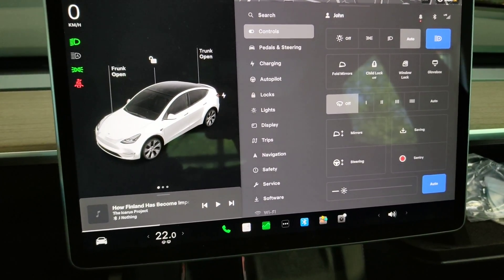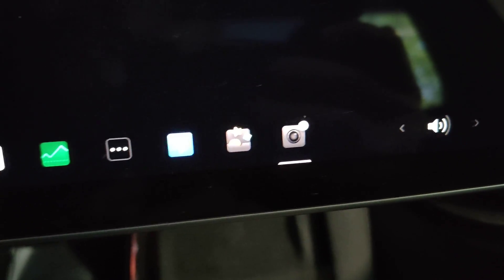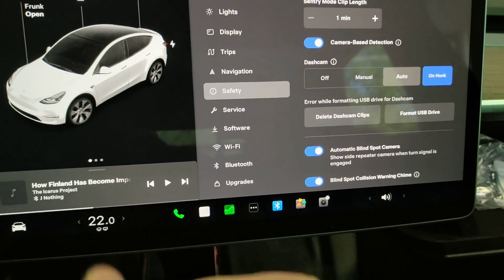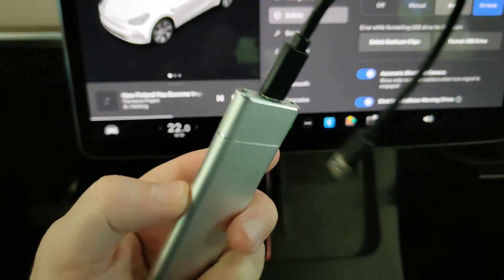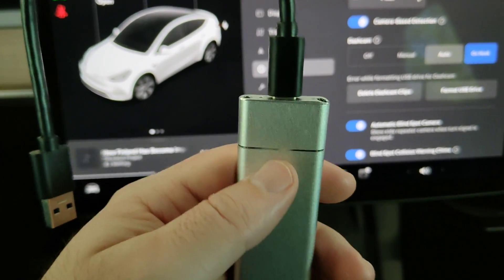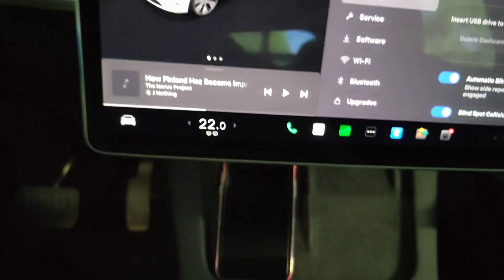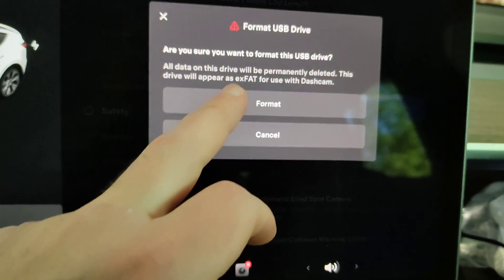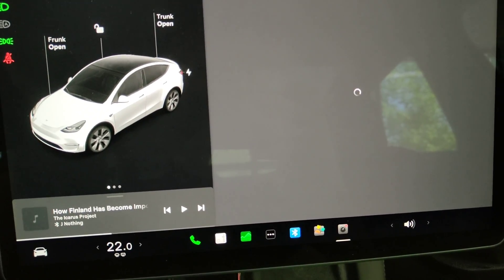Tesla Dashcam not working - SOLVED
If your Tesla Model Y Dashcam is unresponsive it might be the usb stick is not working anymore and you need to replace it. In this video I show how to replace it with a portable ssd drive.

👇👇 Buy something and support the Homeneer channel 👇👇
with my code: HOMENEER